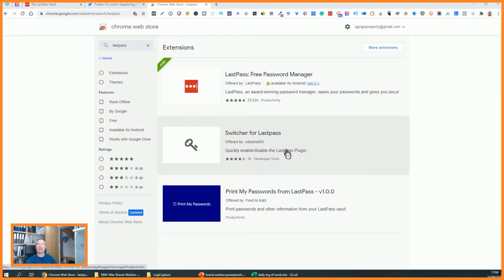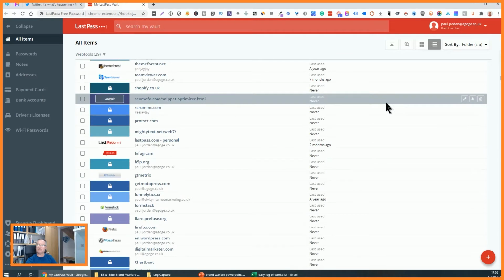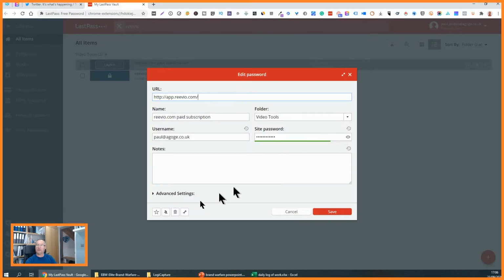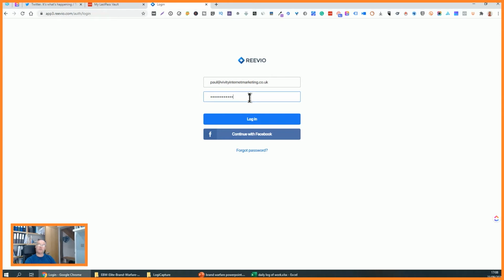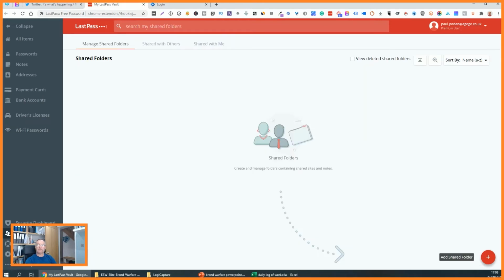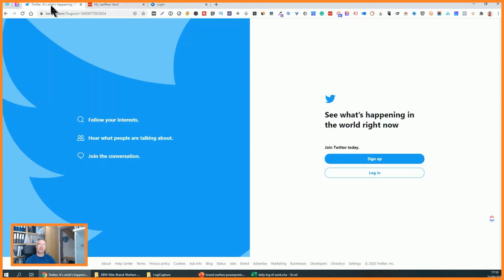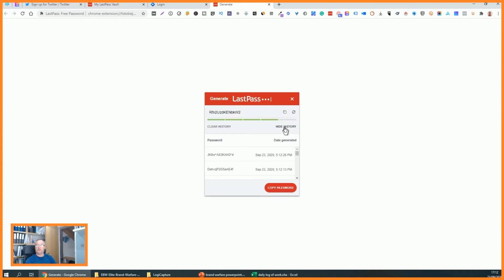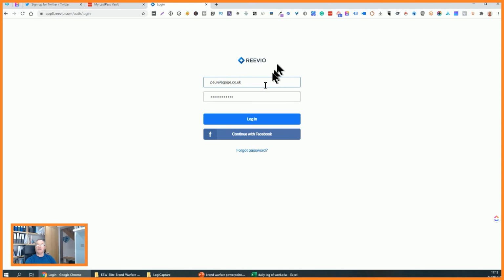LastPass: A Review and Demonstration of the Top Password Manager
I've been looking forward to reviewing LastPass for quite some time now. Here I not only demonstrate how to use it but also share my experience on how to best utilize it on top of my usual review.

an award-winning password manager, saves your passwords, gives secure access from every computer & mobile device. Secure obfuscated passwords really are an absolute MUST!

to see what we can do for you!